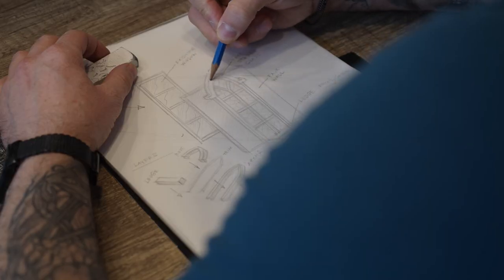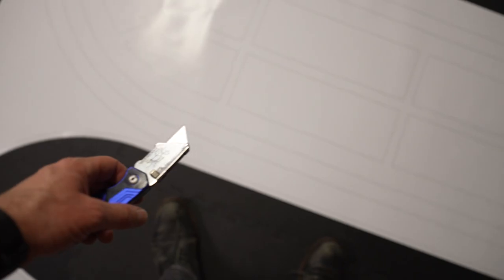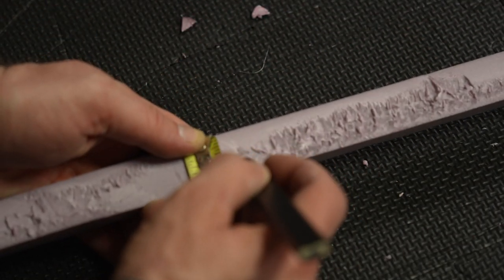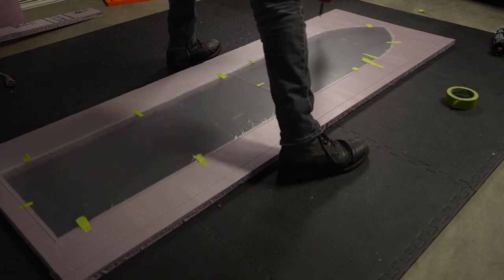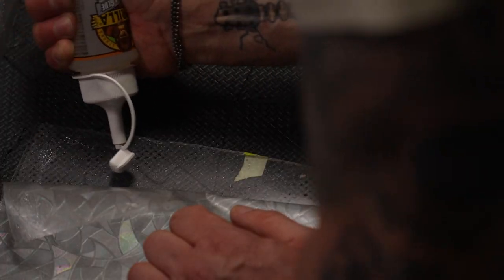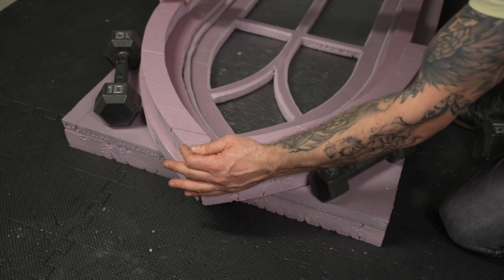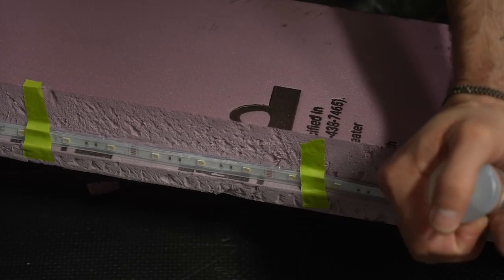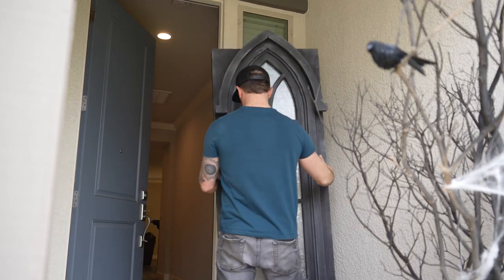DIY Faux Gothic Window Frame– HALLOWEEN TUTORIAL!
Easy DIY Halloween Prop Tutorial of a Faux Gothic Window w/ Remote Controlled Color-Adjustable LED Lighting & Faux Stained Glass. Learn how to do it yourself with insulation foam board and Plexi Glass. Quick hacks & tips for realistic seasonal decor, window arches, and window facades.

Materials:
(1) 2" Insulation Foam Board
(2) 1" Insulation Foam Board
For small-scale pieces
(1) Plexiglass sheet
(1) Window Film with a motif to simulate stained glass
(1 pack) Command Hooks
(2) Linchpins
Tape Lights or LED Strips
Tools:
Measuring Tape
Pencil
Drill (w/ bit to match linchpins)
Great Stuff Panel Adhesive (w/ pistol applicator nozzle)
Utility Knife
Painter's Tape
Rags: white black
Spray Bottle
Mini Hacksaw
Non-Serrated Steak Knife
Fine Sanding Sponges assorted
Clear Gorilla Glue
Weights or Clamps (to hold foam when gluing)
Matte Black Latex Paint
Paint Brush
Scotchbrite Pads